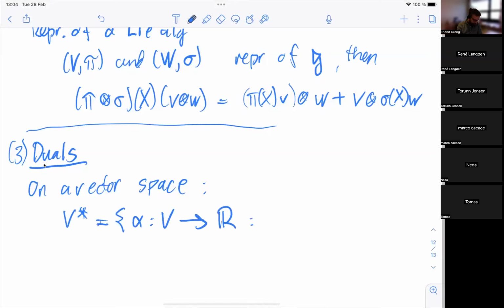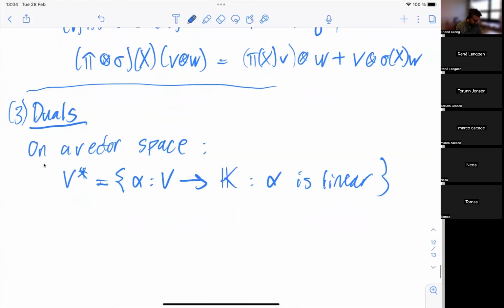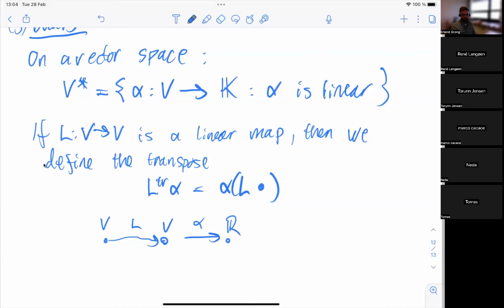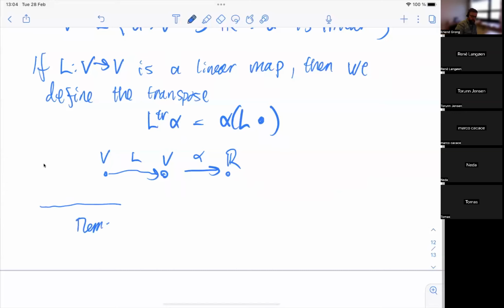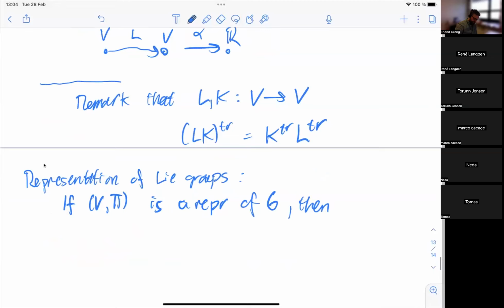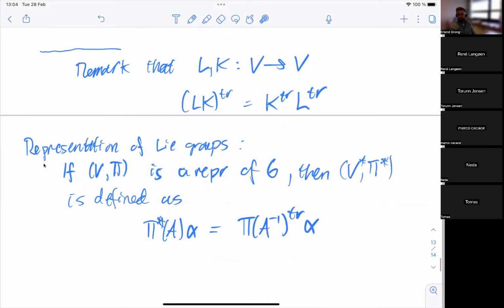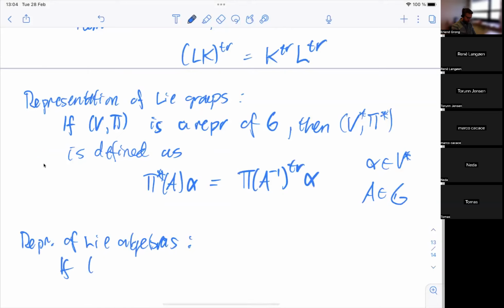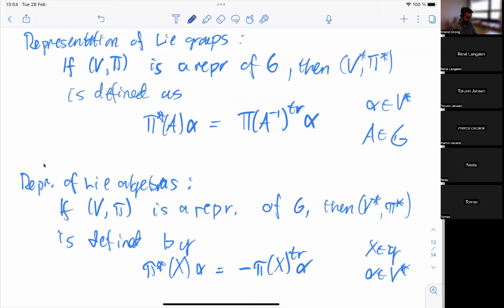Lecture 6 Extra Lie theory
A short extra video about dual representations